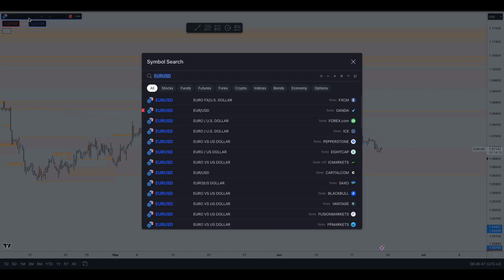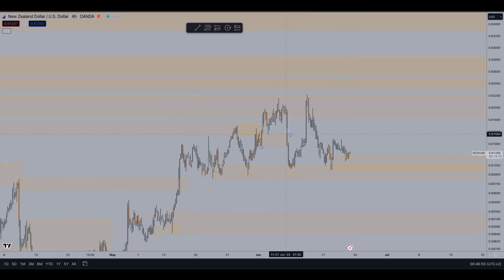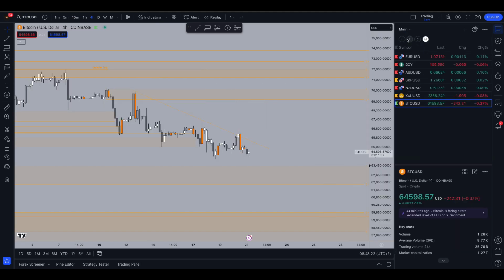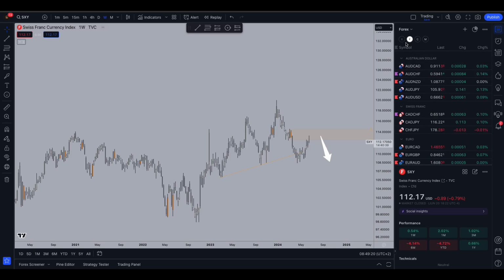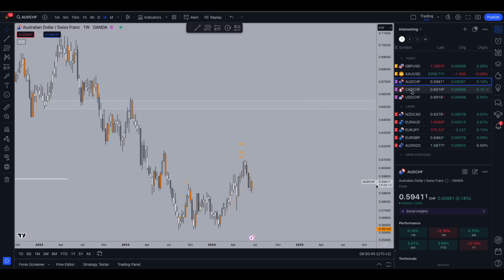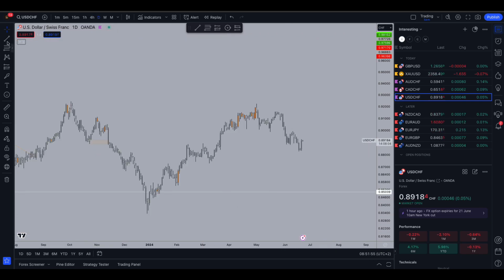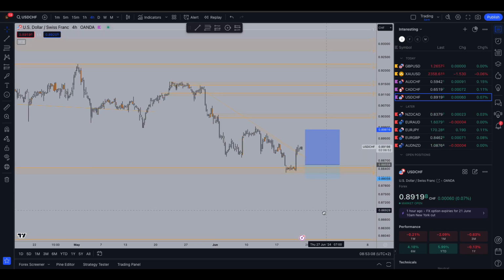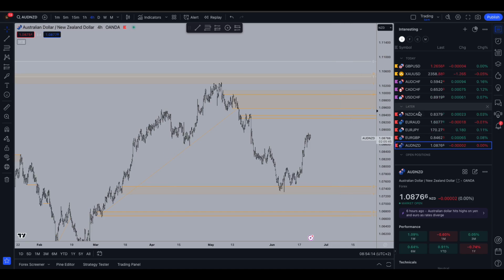Best Top Down Analysis Strategy - Supply/Demand & Price Action - Forex Watchlist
By combining price action and supply & demand, we will demonstrate how to effectively make a top-down analysis to identify the market direction, supply and demand levels, liquidity zones, and trading opportunities from higher timeframes to lower details.

With more than 600+ members we are profiting from the markets every week.

Evolute Trading is a dynamic and transformative trading program. Evolute Trading offers access to a private and engaging members club, extensive lesson library, innovative market research, personal coaching and interactive livestream events.

Evolute started out as a coaching program after becoming a full-time trader and moving to Bali. Now we are teaching members how to trade, copy our signals, built trading robots, and use everything 100% for free. We analyse the Forex market every day, and send out our analysis, and signals. You can view our entire trading record in the Telegram and start copying main pairs like, EURUSD, GBPUSD, XAUUSD, AUDUSD, NZDUSD. But also all other minor Forex pairs that might be interesting. We use Supply & Demand, and market dynamics to find these trades and accurately place our trades on trending, and reversing markets. Next to sending out signals we also offer traders the oppertunity to access our portfolio with our copy-trader. In this way you can be assured that you copy our exact trades. If you are still a beginner or advanced trader then you can learn how to day- & swingtrade for free in our community. With an extensive course of more than 5+ hours you will go from beginner to more advanced trader in a matter of weeks or months.

Trading Futures, Forex, CFDs and Stocks involves a risk of loss. Trading foreign currencies on margin involves risk and may not be suitable for all investors. The high degree of leverage can work against you as well as for you. Before deciding to invest, you should carefully consider your investment objectives, level of experience and risk tolerance. There is a possibility that you may lose some or all of your initial investment and therefore you should not invest money that you cannot afford to lose. You should be aware of all the risks associated with foreign exchange trading and, if in doubt, seek advice from an independent financial advisor.